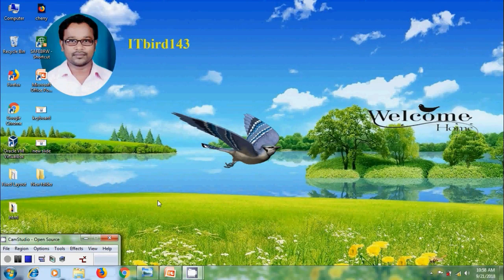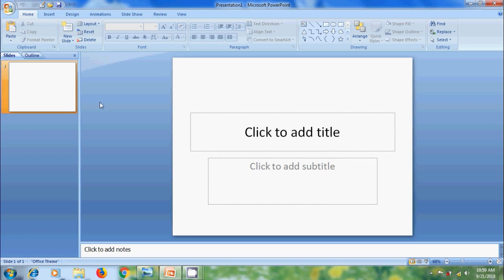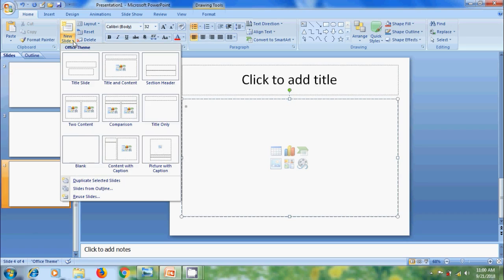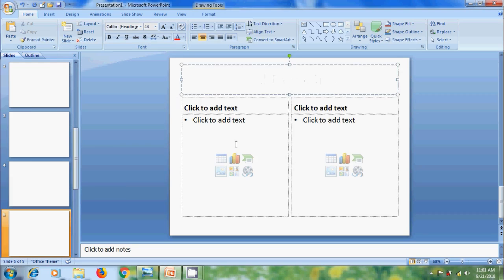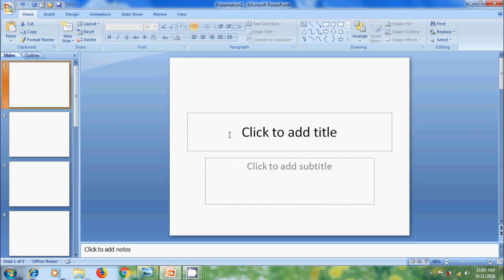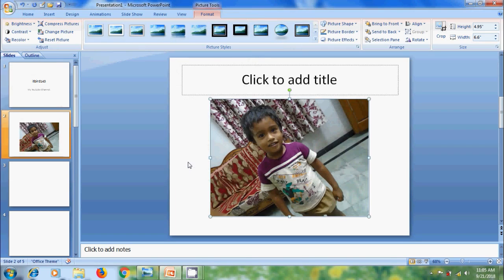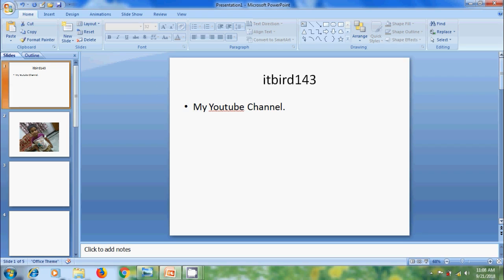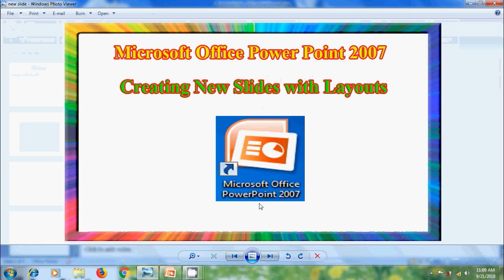PowerPoint 2007: how to create new slides with various layouts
In this tutorial, I have shown how to create new slides with various layouts in Microsoft Office PowerPoint 2007.